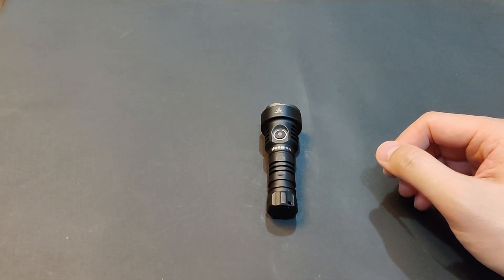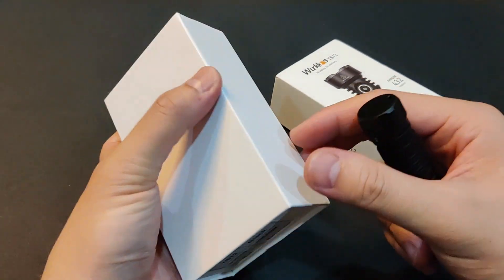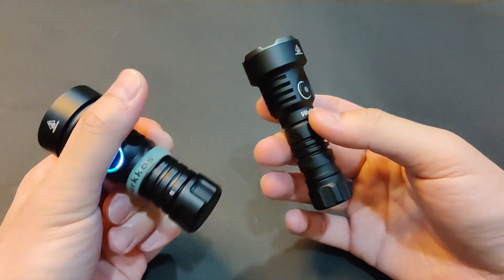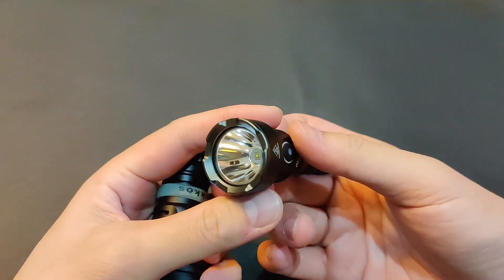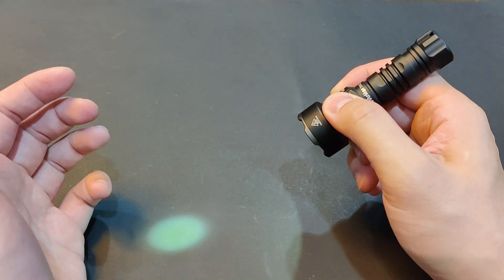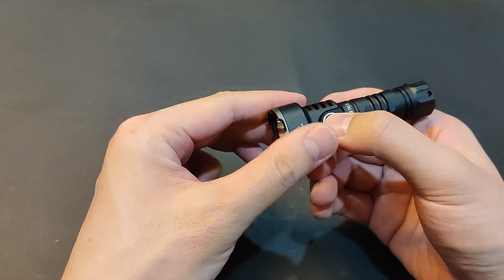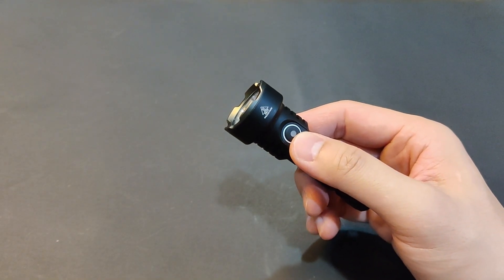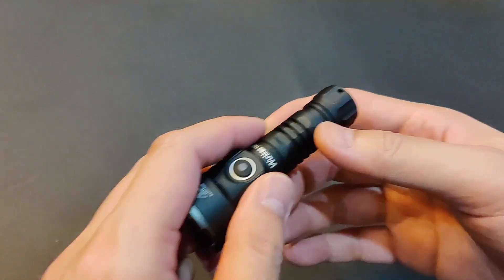14500 Throwers, Part II: _Wurkkos TS12 (ft. TS11)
Wurkkos TS12 Mini EDC Flashlight, 1050lm 432Meters Powerful Rechargeable Light with Bezel, Waterproof IP68

Wurkkos TS12 is a mini powerful EDC flashlight for indoor use and outdoor activities like camping, hiking, finishing, emergency etc. Power by a 14500 rechargeable Li-ion battery, unique tiger head design with Bezel. Simple User interface with both stepped modes and ramping, friendly to everybody. What’s more, it is a long range flashlight, delivers a maximum output of up to 1050 lumens with a maximum range of 432meters. It will be your reliable partner for outdoor activities or daily use.

Specifications
Emitter: High-quality LED
Operating voltage: 3.0V – 4.2V
Battery options: 1x 14500
Dimension: 90.8mm (length) x33mm (head diameter)
Weight: 75 grams (without battery)
Flashlight body: Aerospace grade 6061 grade aluminum alloy
Water resistance: IP68
Automatic Step down: Turbo mode steps down to High mode automatically to prevent overheating.
Electronic reverse polarity protection from improper battery installation
Advanced Temperature Regulation (ATR) technology